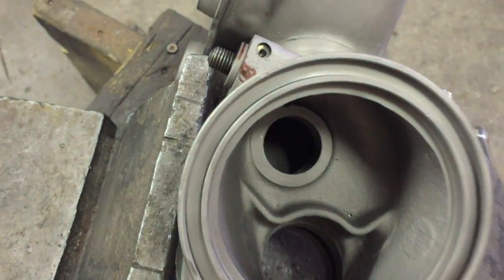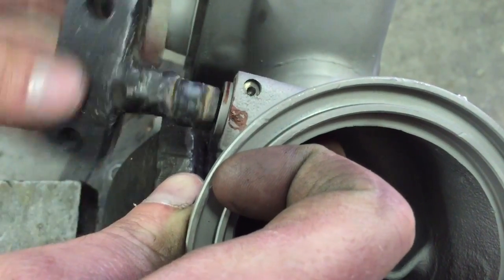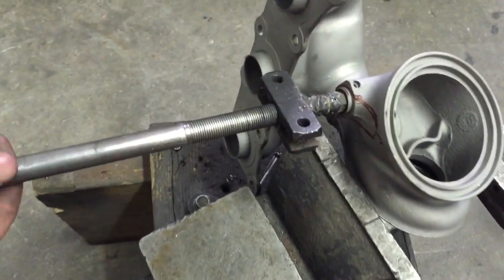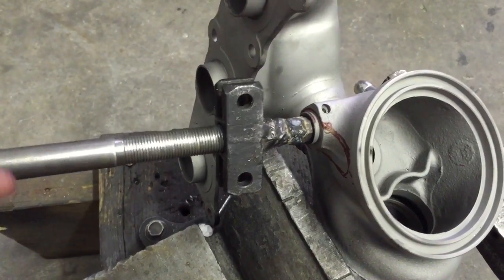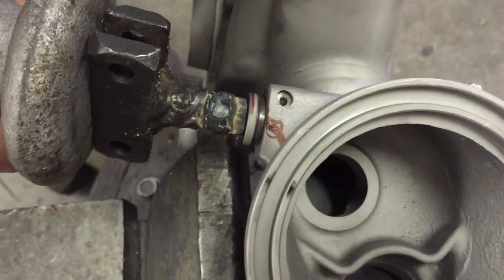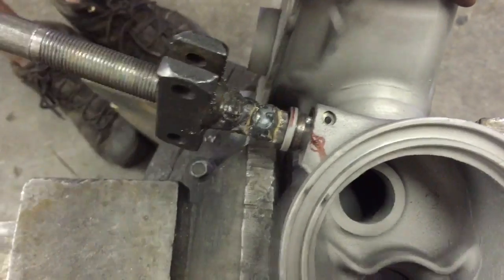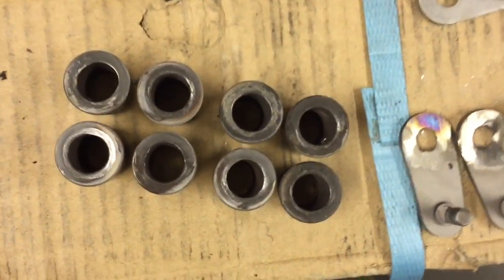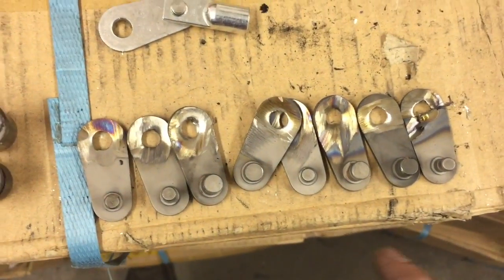BMW N54 135i 335i 535i Wastegate Rattle Bushing Removal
N54 turbo upgrade by turbo lab